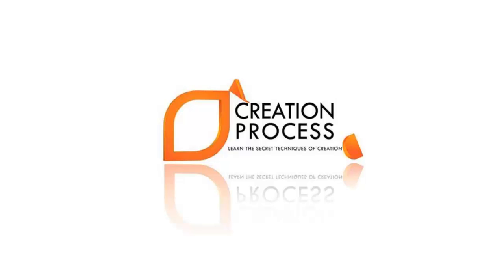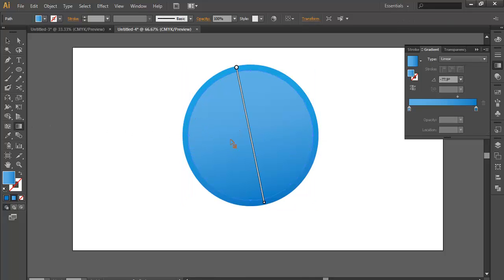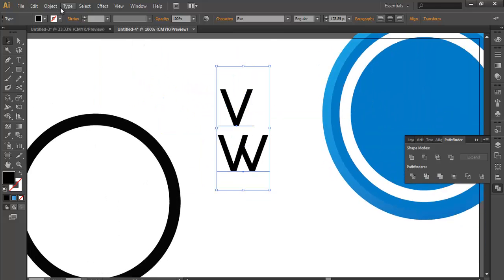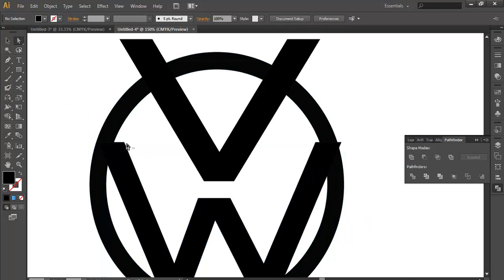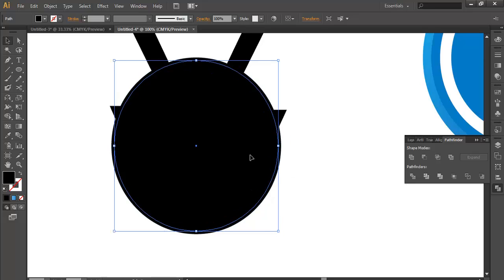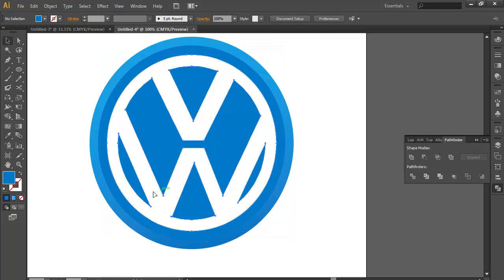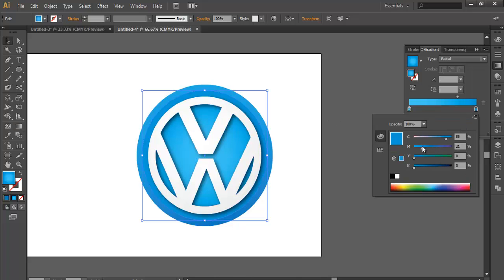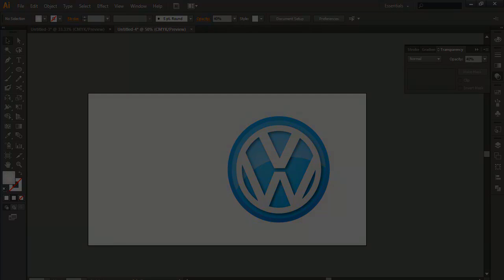PROFESSIONAL LOGO DESIGN - Illustrator CS6 ( volkswagen logo )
volkswagen logo - PROFESSIONAL LOGO DESIGN
check out this new tutorial how to design a brand logo.
in this tutorial i have used pathfinder, gradients, drop shadow, and many other techniques which will help you understand TO CREATE A LOGO.

▲Gumroad Store!

▲Creatnprocess Channel!